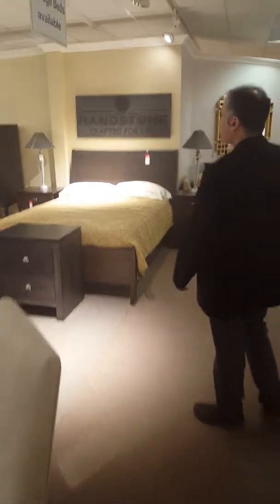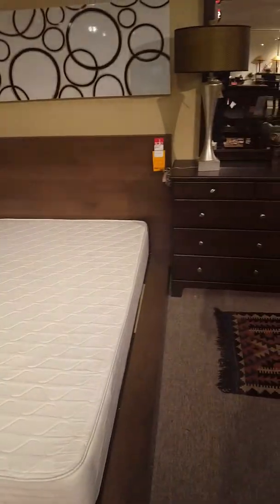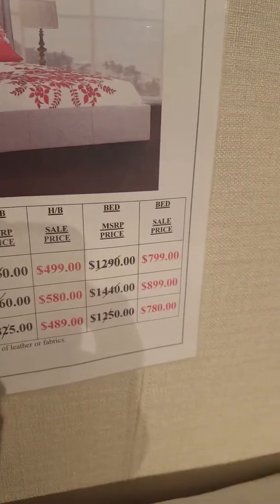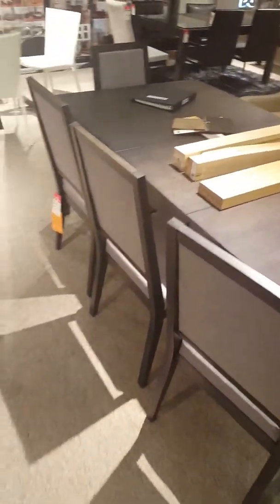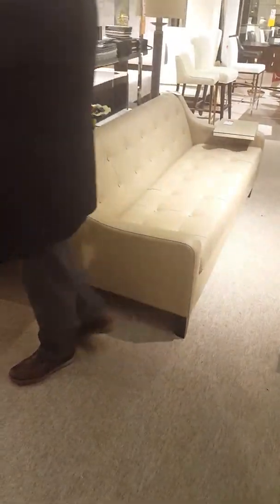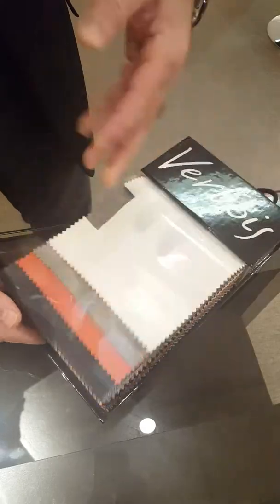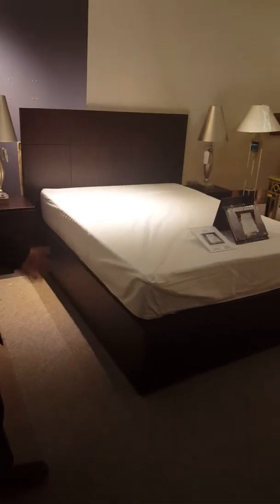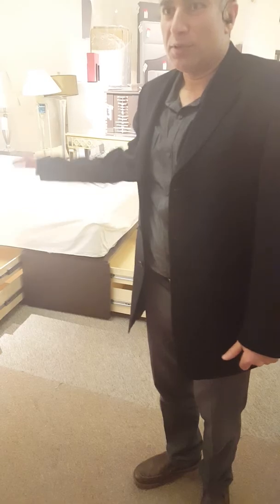Welcome to Berkshire Furniture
Furniture store in Mississauga, Ontario